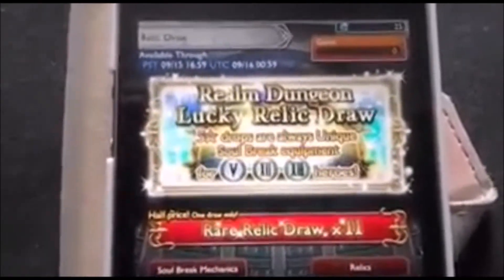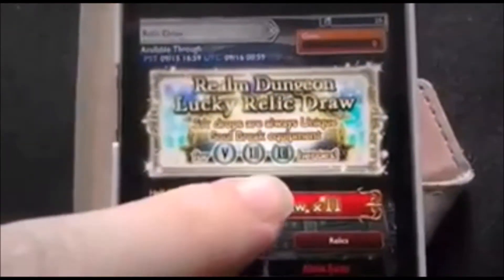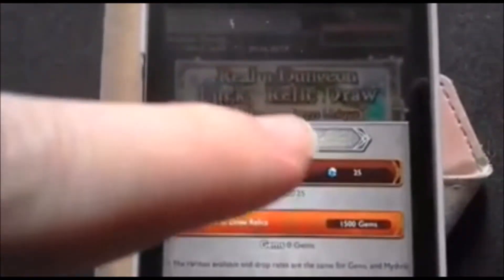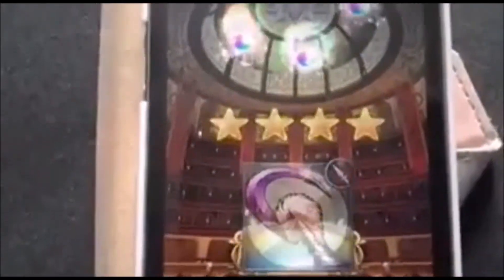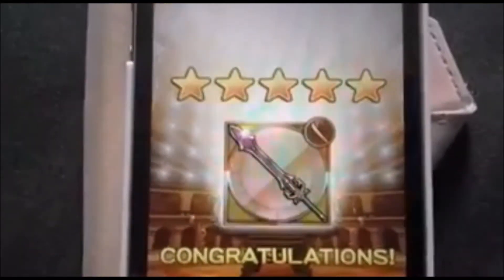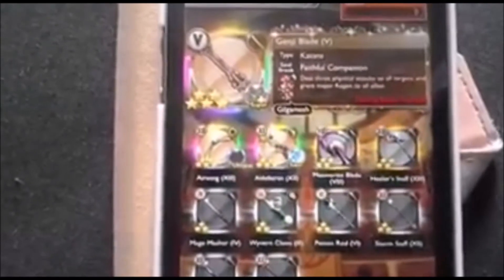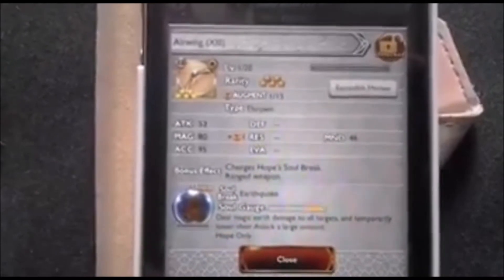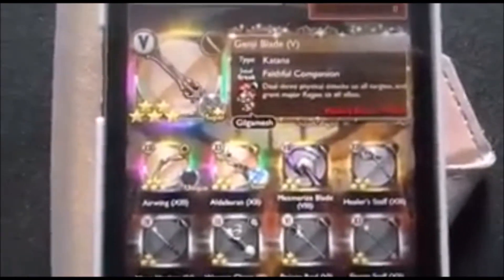FFRK Relics 2 - Lucky Relic Draw V, XII, XIII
So Many RODS!